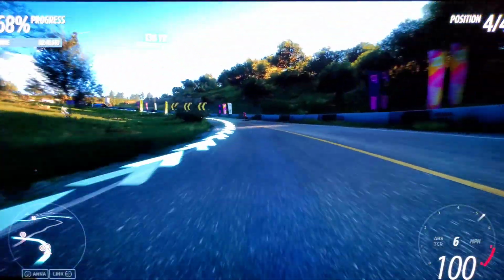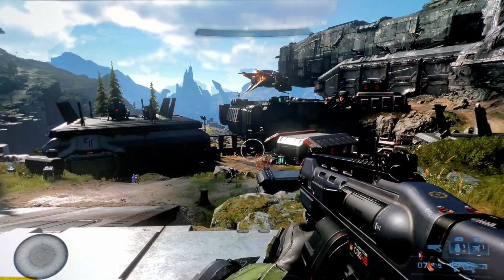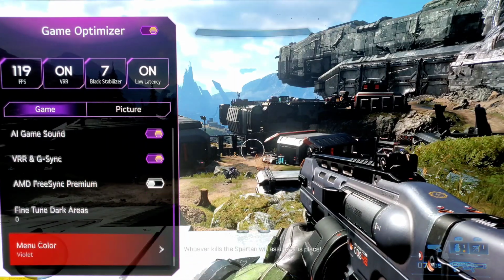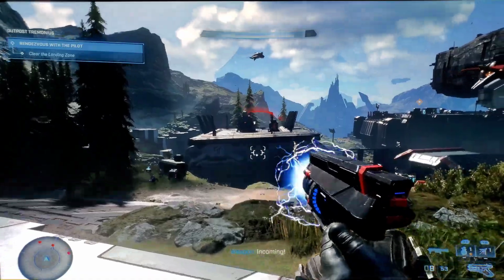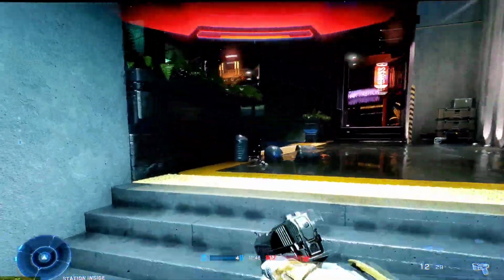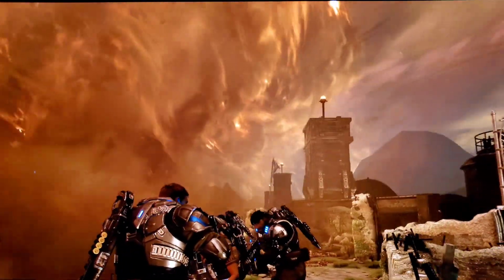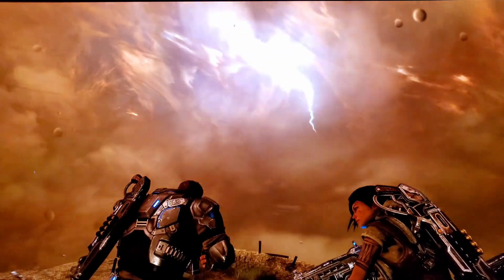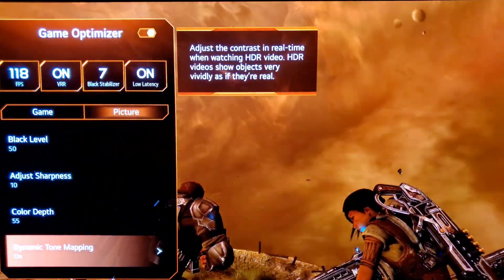THE BEST GAMING TV OF 2022! LG G2 EVO! XBOX SERIES X ! ( VALUE ELECTRONICS)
Hello everyone! Today's video is the amazing LG G2 EVO GALLERY EDITION OLED at 77" and it's gaming performance and picture quality on the Xbox Series X.  Hope you enjoy and I'll see you in the comments!

Special thanks to Value Electronics for supplying the LG G2 for extended review and please consider making your next AV purchase through them or call them directly at 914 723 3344 and ask for Robert or Wendy and please mention Brian at WhisperStatus74.